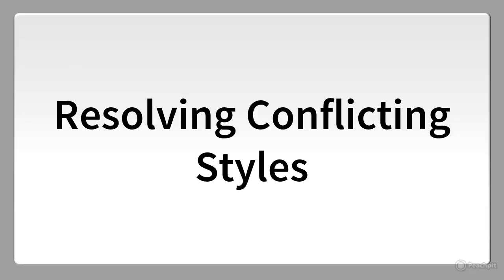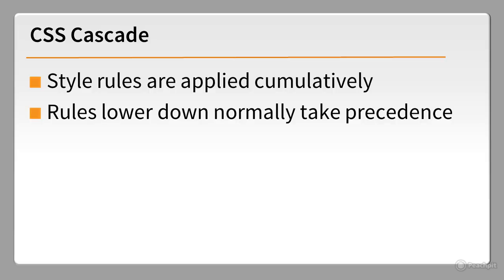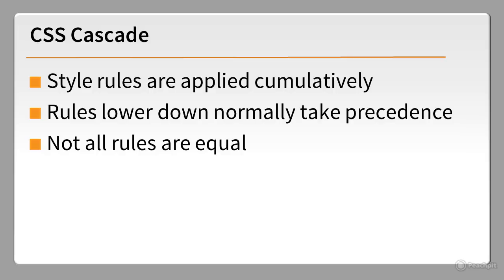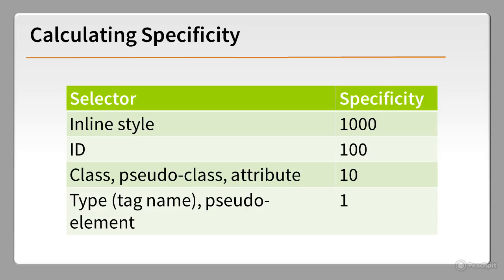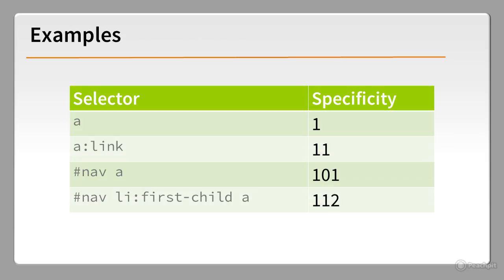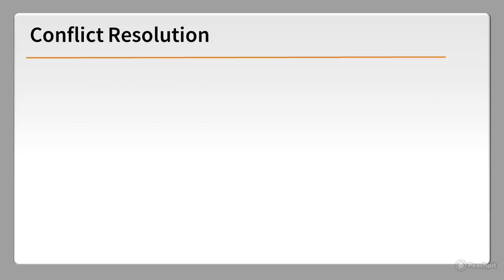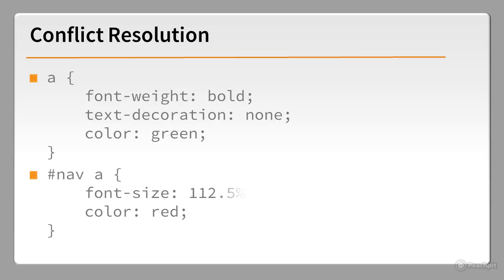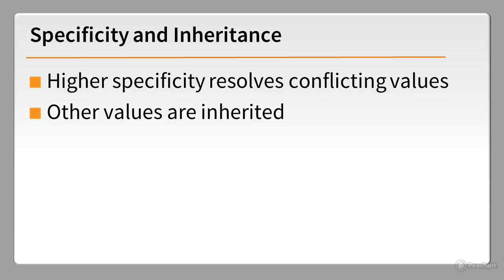059 Resolving Conflicting Styles